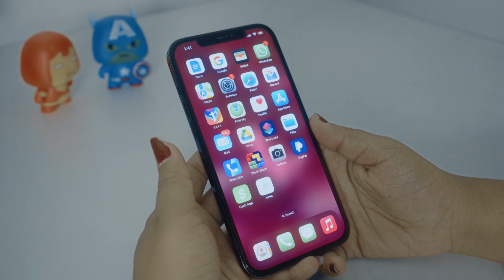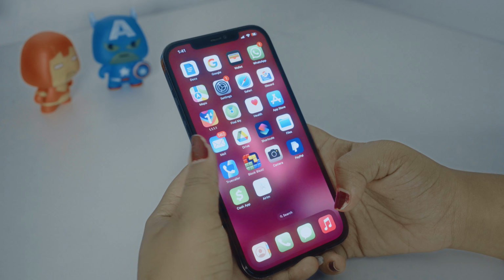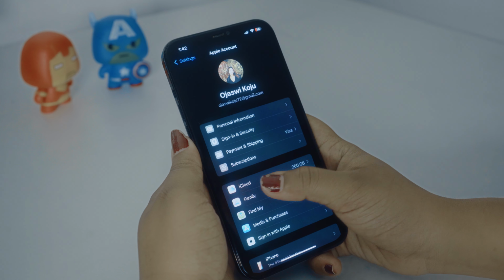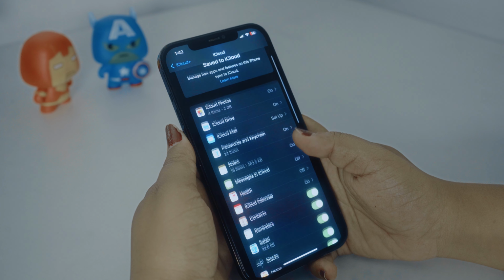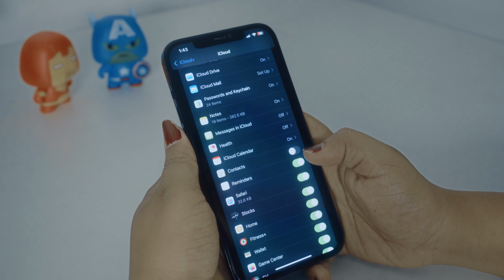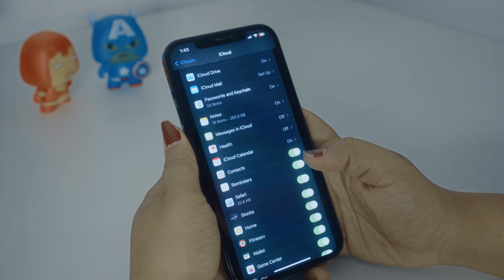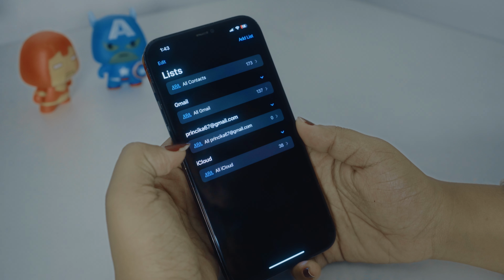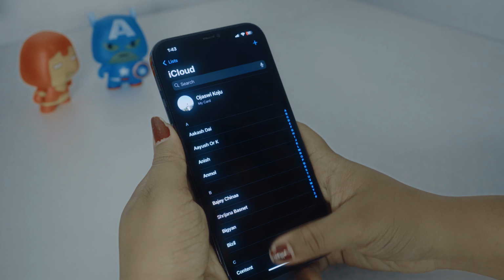How To Save Contacts From iCloud | Import All Contacts Via iCloud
In this tutorial, you’ll learn how to export all contacts from iCloud and import them to any device or email account. We’ll cover logging into iCloud.com, syncing with iCloud, merging to Contacts on iPhone, and troubleshooting common issues.